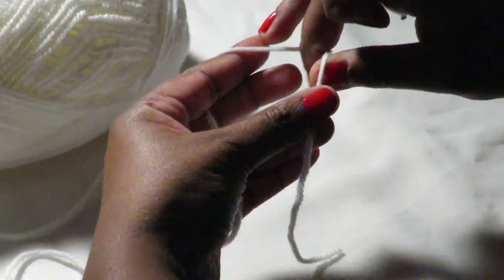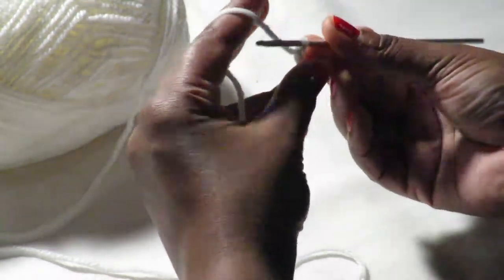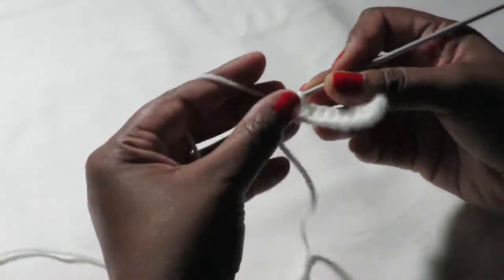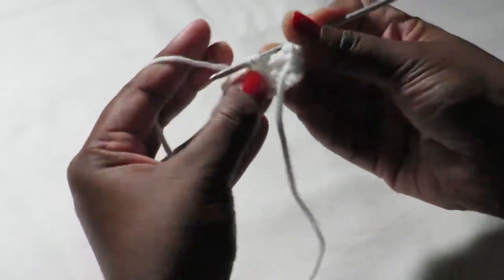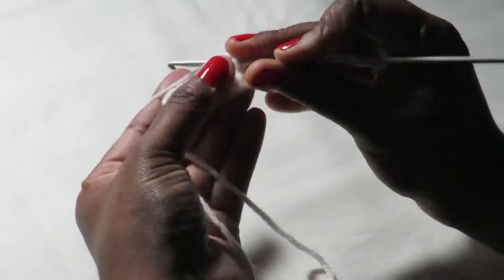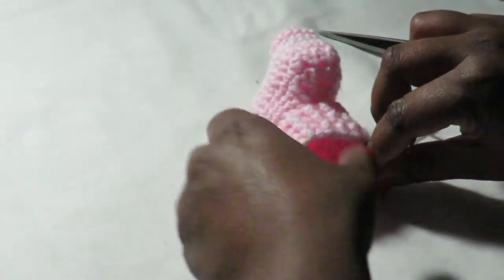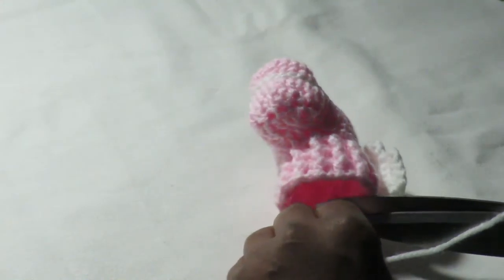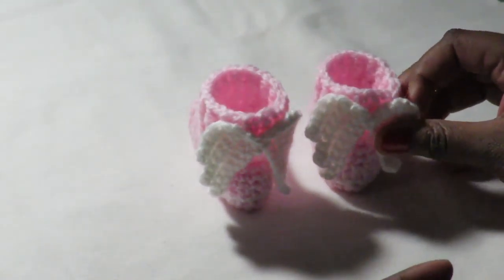Angel Wing Boots Part 5